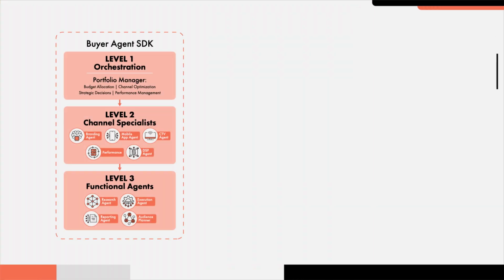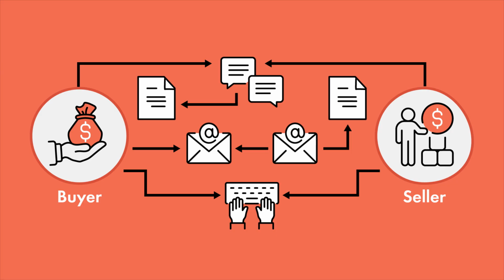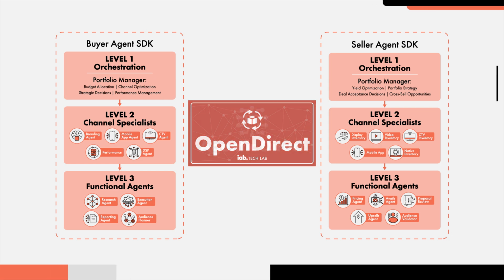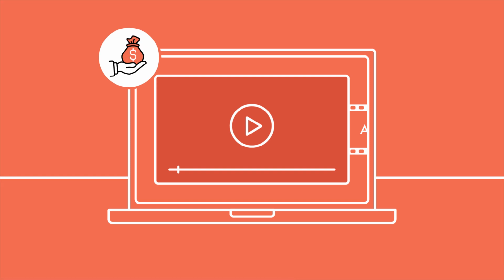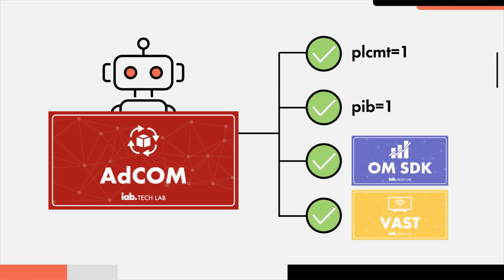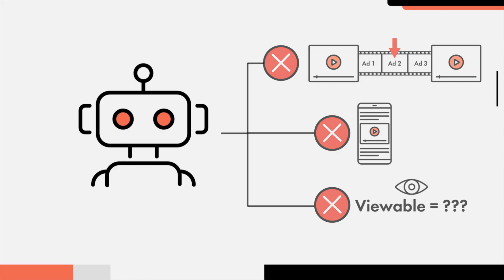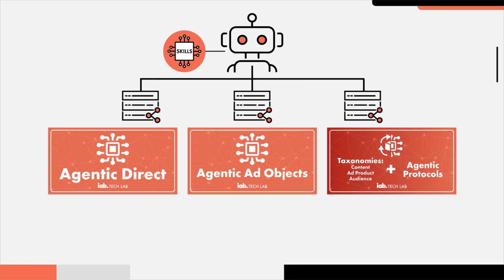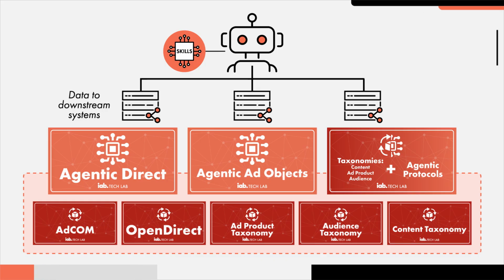How AAMP powers Agentic Advertising Direct Buying and Selling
This video explains how AAMP uses the OpenDirect Standard, along with AdCOM (the Advertising Common Object Model) to enable huge efficiencies in Agentic Direct sold campaigns.